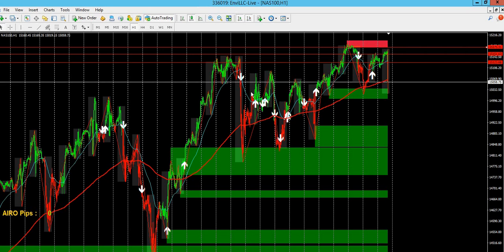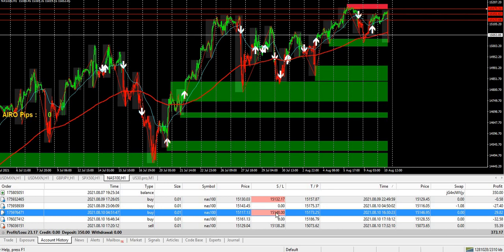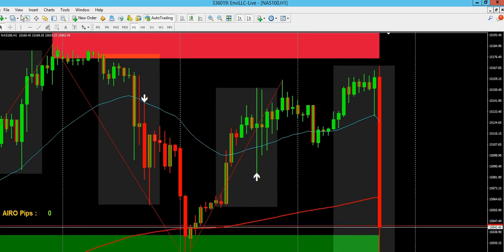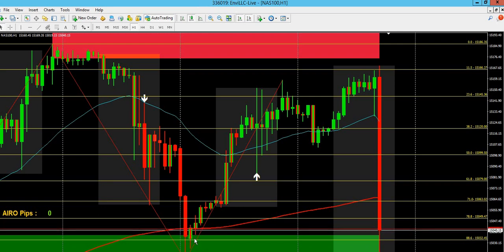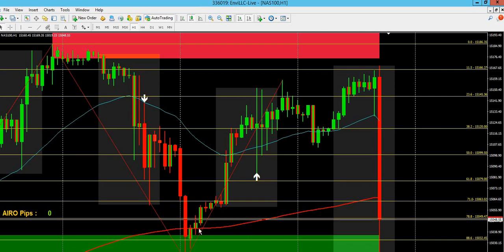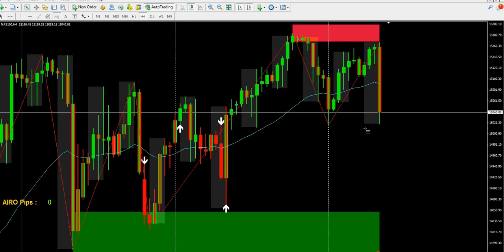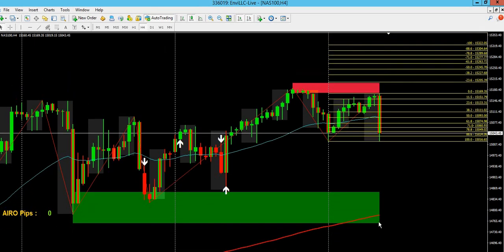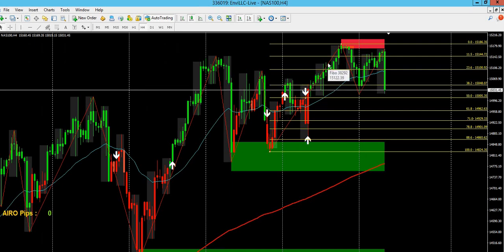250 PIPS+ using AIRO + Fibonacci +Zig Zag-Follow me, follow the plan, catch PIPS!!!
Click this link for a 2 week trial of AIRO for $30

LIVE
RISK DISCLOSURE
There is a substantial risk of loss associated with trading Forex, binary options, stocks or equities. Only risk capital
should be used for trading. Trading forex is not appropriate for everyone. Past performance is not necessarily
indicative of future results. No representation is being made that investors will make profits or will not sustain losses.
Before trading forex, investors should consult with their professional broker, financial advisor or financial
consultant to determine whether trading forex is appropriate. Investors who trade forex should only
do so if the capital used for this purpose represents funds that an investor can afford to lose without adversely
impacting the investor's lifestyle. No trading strategy or methodology is without risk of loss. No trading strategy is risk
free and no trading strategy can guarantee profits or freedom from losses. Investors risk losing the cost to execute any
transaction, including associated commissions or fees. You should carefully consider whether trading forex is
appropriate for you in light of your investment experience and financial resources. Any trading decisions you make are
solely your responsibility and at your own risk.